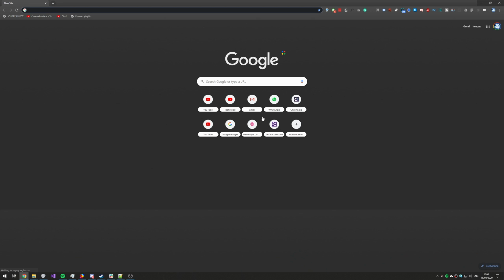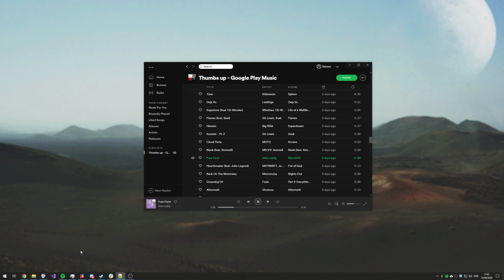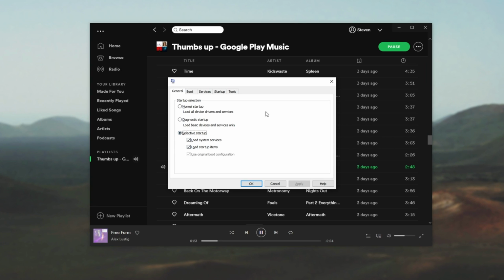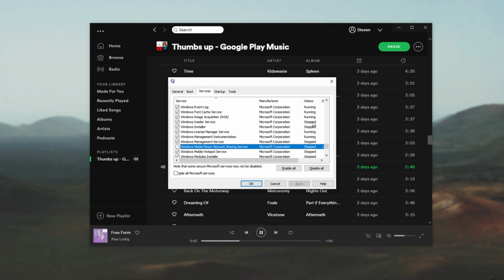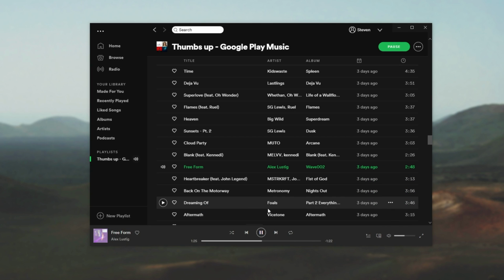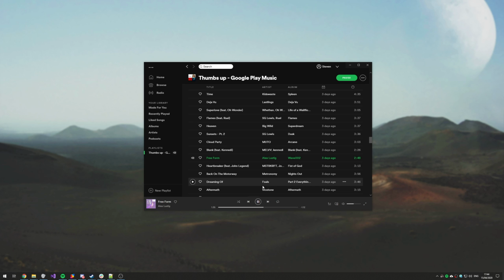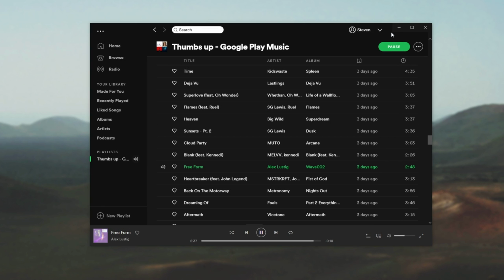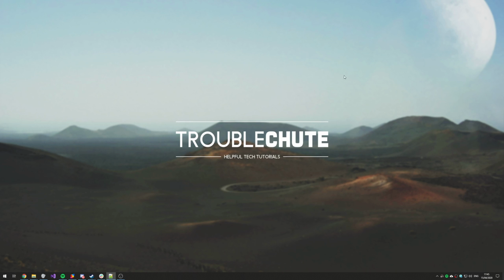Spotify: Fix broken Media Keys (Even if they work elsewhere)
Have media keys on your keyboard? Can't stop, play, skip or pause your music? Well, this video might just be the solution for you! Especially if you have used Google Play in the past!

Timestamps:
0:00 - Explanation
0:30 - Fix, for Google Play users
1:26 - Fix #2
2:22 - Fix #3